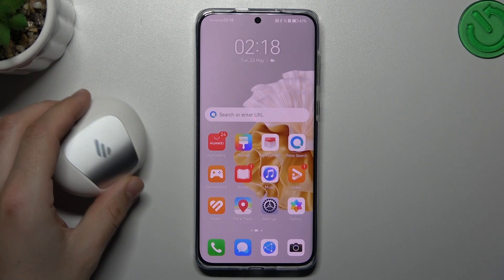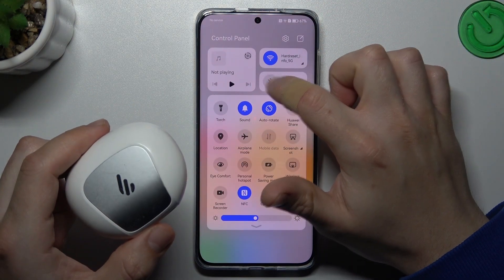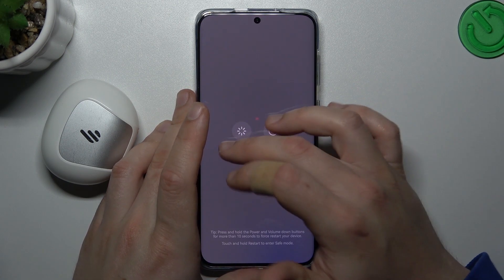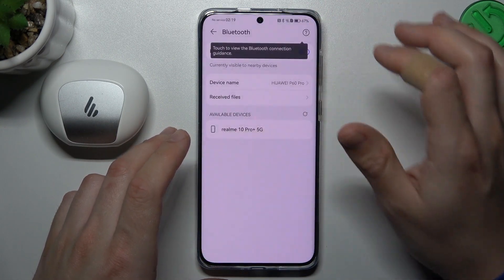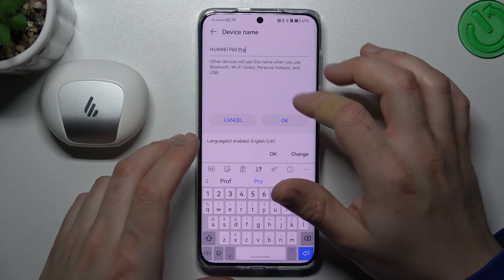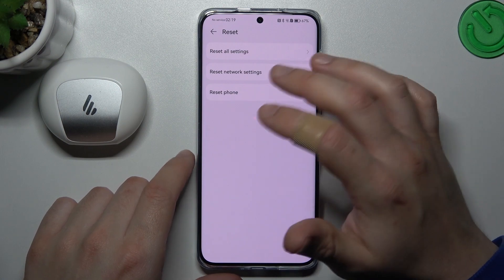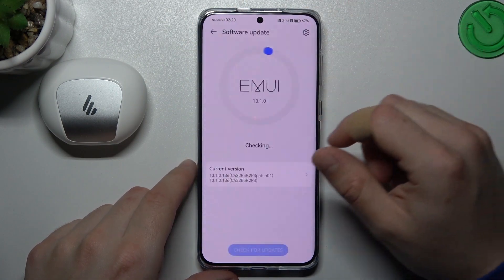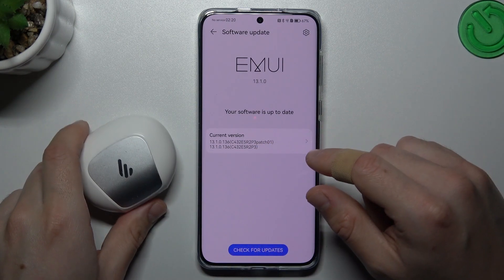How to Find Bluetooth Devices on HUAWEI P60 Pro? - Discover Nearby Devices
Learn more about HUAWEI P60 Pro

In this tutorial, we will show you how to find Bluetooth devices on your HUAWEI P60 Pro. Our expert will guide you through the necessary steps to access the Bluetooth settings and scan for nearby devices. Whether you want to connect to a wireless headset, speaker, or any other Bluetooth-enabled device, this tutorial will help you locate them quickly and easily.

How to search for Bluetooth devices on HUAWEI P60 Pro?
How to discover nearby Bluetooth devices on HUAWEI P60 Pro?
How to find and connect to Bluetooth devices on HUAWEI P60 Pro?
How to scan for wireless devices on HUAWEI P60 Pro?